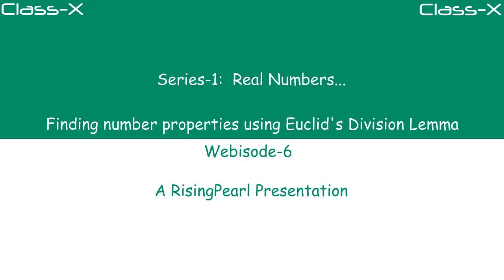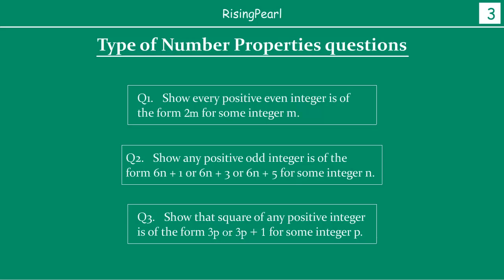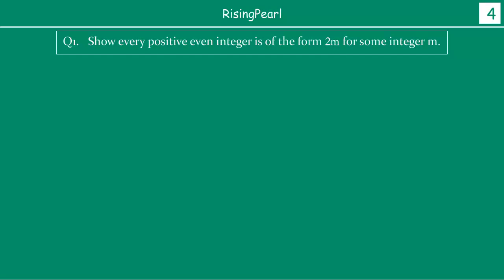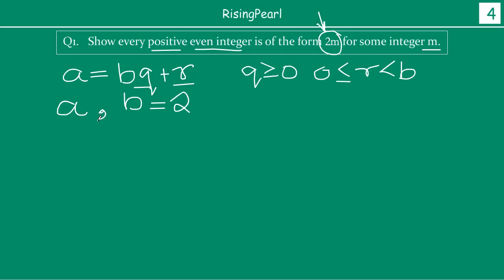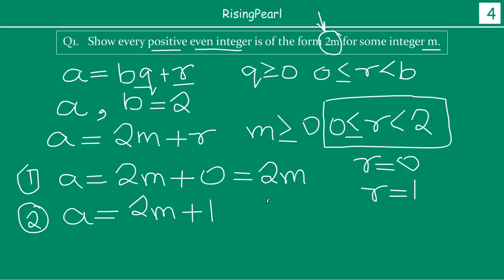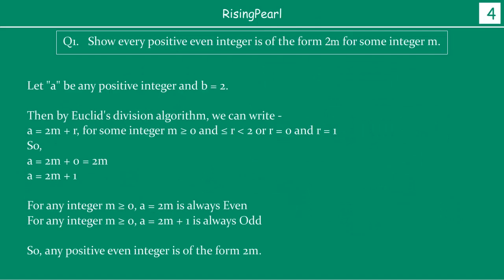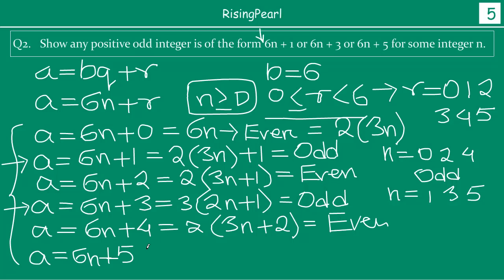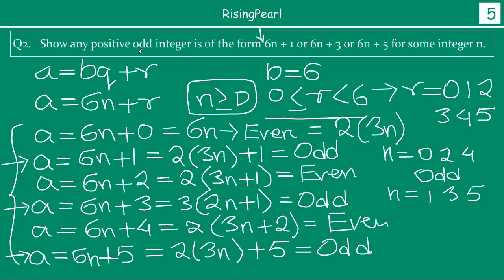Real numbers - Solving number property questions using Euclids division lemma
Hi Friends,
This is a Math video. This is the sixth webisode of our first series - Series-1: "Real Numbers". In this video, we look at how we can use Euclid's division lemma to solve different types of number property questions.